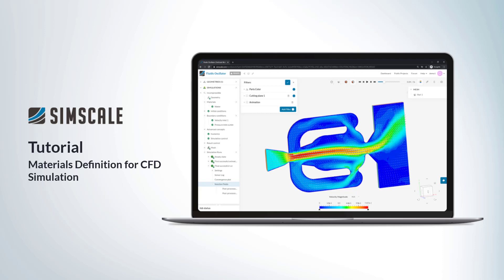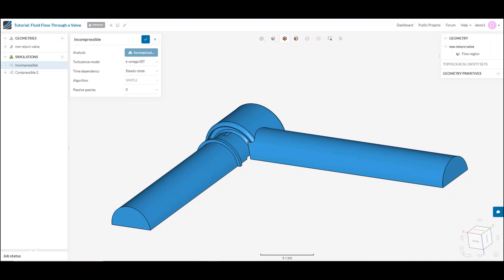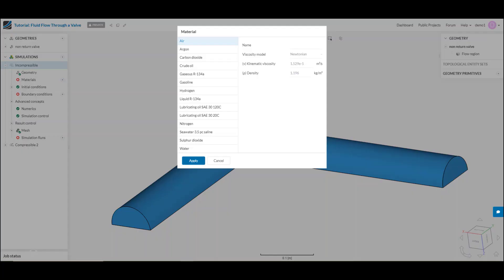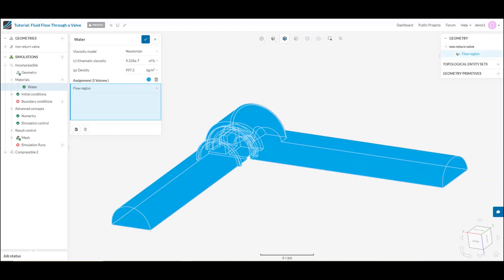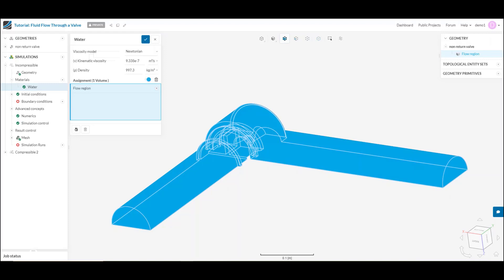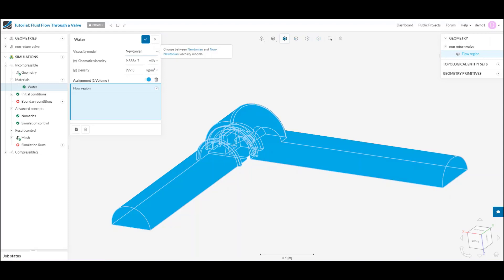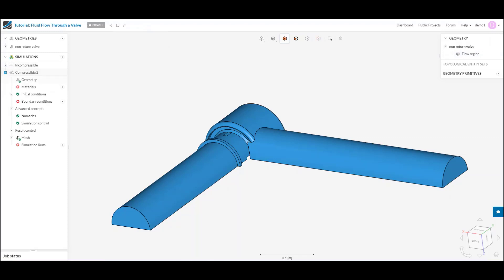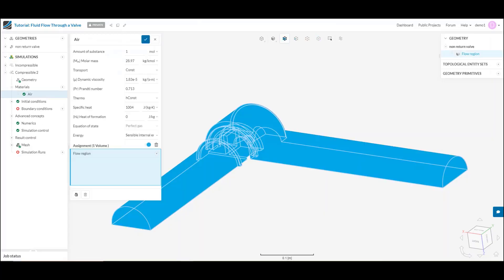CFD Materials & Options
What's it made of? In this video, we cover the different CFD material definition options available within the SimScale platform.